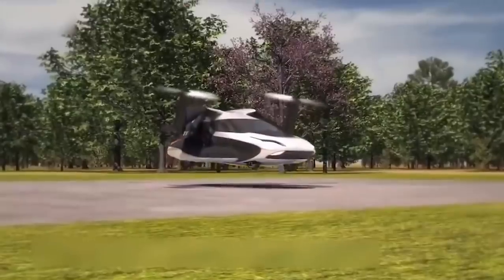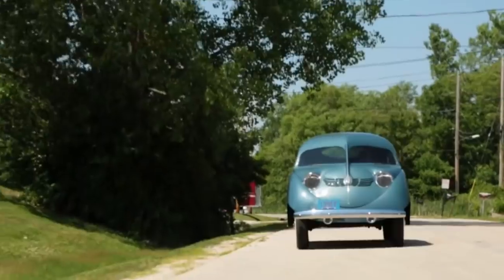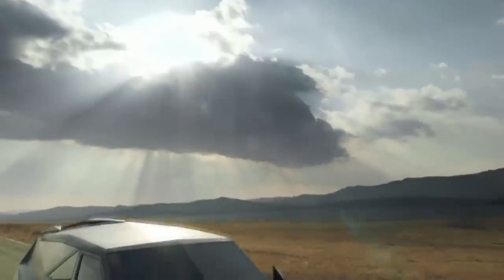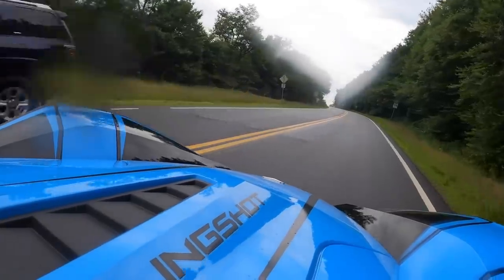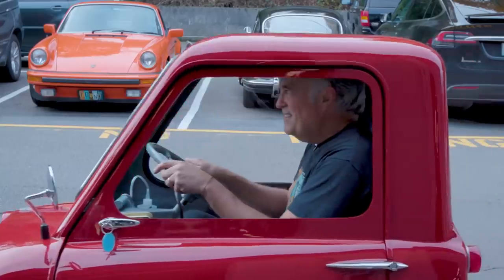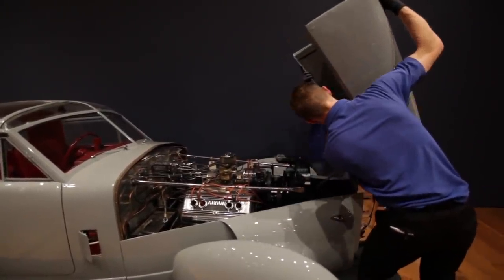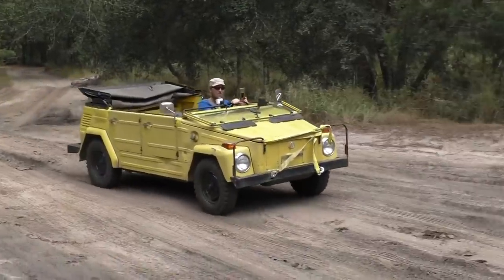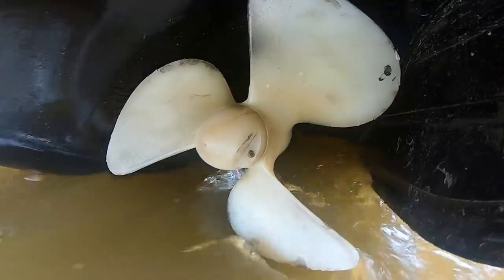10 Cars You Won’t Believe Exist!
10 Cars You Won’t Believe Exist!

15 Cars You Won’t Believe Exist!
Cars follow a basic design principle; four wheels, an engine, and seats. The other design aspects of car
design, however, is always up to the designer. This has led to crazy car designs over the years, some of
which we will talk about in this list. The car on number one is definitely on a league of its own sa make

The 1996 Suzuki x-90
In the early days of the SUV-boom, automakers experimented with many different designs. Some of the
experiments worked, while others brought bizarre creatures such as the 1996 Suzuki X-90. The
subcompact vehicle was part two-door coupe, part SUV, and kind of a convertible, with a T-top roof.
The X-90 didn’t really succeed in any role other than looking like a giant tennis-shoe. It had a car-like
trunk that was too small to be useful. Despite its small size, the X-90 was built on a truck chassis, so it
didn’t handle very well. Its 95-horsepower engine didn’t provide much thrust, either.
About the only time it found success is when the Red Bull energy drink company strapped huge Red Bull
cans to the roof and trunk, turning the cars into rolling billboards. The X-90 was only sold from 1996 to
1998.

The 1963 Chrysler Turbine
Call it an early alternative-fuel vehicle. The 1963 Chrysler Turbine was powered by a pair of turbines,
rather than a traditional internal combustion engine. It could run on anything from JP-4 jet fuel to
perfume. Each of the 200 two-door coupes made was finished in Turbine Bronze paint.
Its turbine power plants provided 130-horsepower and an astonishing 450 pound-feet of torque.
Instead of selling the car, Chrysler lent the 200 vehicles to hand-picked families for testing. Only nine
survive today, according to Chrysler, and five are drivable. The technology was never used in a
production model sold in dealerships.

The 1935 Stout Scarab
Chrysler is known as the inventor of the minivan, and the 2021 Chrysler Pacifica Hybrid is one of the best
1935 Stout Scarab.
Only nine Stout Scarabs were produced, making the surviving examples prized collector cars. It was rear-
engine and rear-wheel-drive, with unibody construction instead of a body riding on a separate chassis.
The Scarab had seating for six in its well-furnished cabin. It included polished wood trim, a headliner
made of wicker, and a card table. The middle seats could swivel 180 degrees, making the vehicle the
perfect mobile office of the time.

The Stout Scarab’s designer, William Bushnell Stout, was a Ford Motor Company executive and also
worked on the most successful airplane of the era – the Ford Tri-Motor.

The Pope Mobile
Some of the weirder vehicles you&#39;ll find in the world are the various cars used to transport the head of
the Roman Catholic Church on his travels across the globe. Most of the Popemobiles are heavily
modified versions of production cars that allow the Pope to be seen by crowds.
Many of the Popemobiles are modified Mercedes-Benz M-Class and G-Class SUVs customized with
elevated platforms and surrounded with bulletproof glass. Popes often use locally produced vehicles
when he visits foreign countries. In South Korea, it was a Kia Sorento, while on a U.S. trip, a Jeep
Wrangler and 500L have been used.
The current Popemobile used in the Vatican is a modified Dacia Duster SUV. For daily tasks, Pope Francis
prefers more austere transportation. He has been seen using an aging Ford Focus or a 1984 Renault 4
GTL on the streets of the Vatican.

The Karlmann King
It looks like an F-117 stealth fighter, is priced like a supercar, and is outfitted with a uniquely luxurious
interior. It’s the most expensive SUV you can buy. The $2.2 million Karlmann King is produced in Italy by
a Chinese car company. The massive truck weighs almost five tons.
Based on a Ford F-550 truck chassis with a 6.8-liter V-10, the outrageous and optionally armored SUV is
outfitted with a 45-inch flat panel display, a Sony PlayStation 4, opulent reclining seats, a built-in
coffeemaker, and much more.
Really, isn’t $2.2 million a small price to pay for a starring role in your own sci-fi movie?

The 1953 General Motors Firebird I XP-21
A full decade before the Chrysler Turbine arrived, General Motors had a turbine-powered engineering
and design study on the road. The Firebird 1 XP-21 looked like a jet fighter aircraft with stubby wings
that only existed for looks